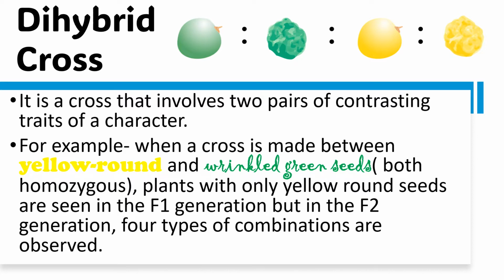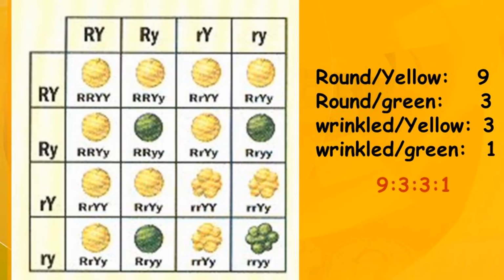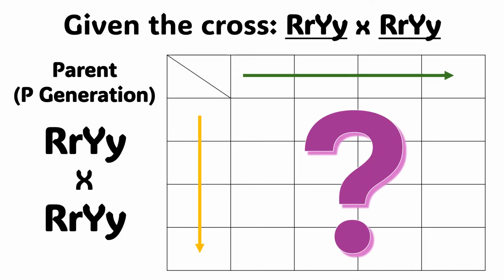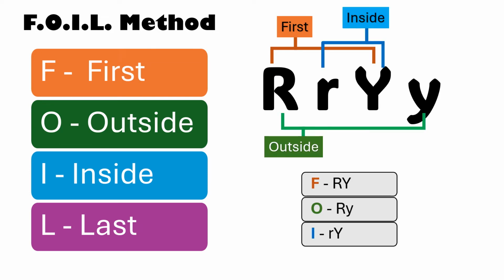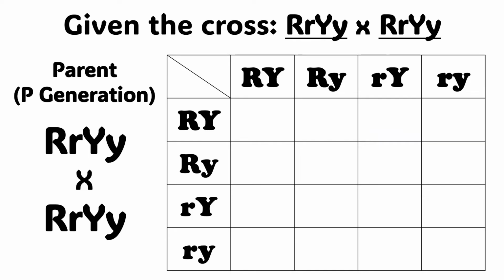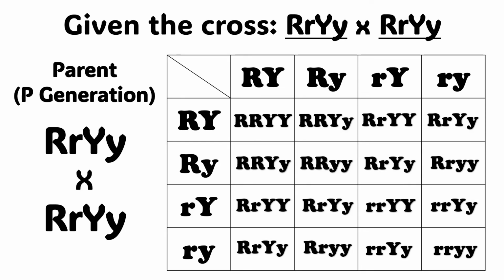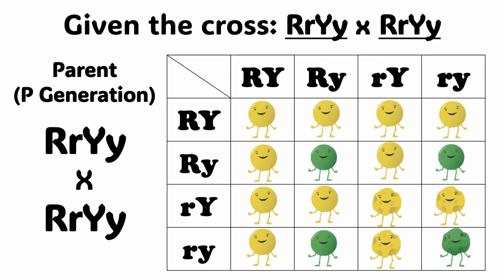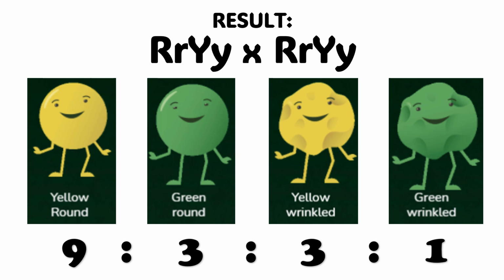Dihybrid Cross (FOIL Method)